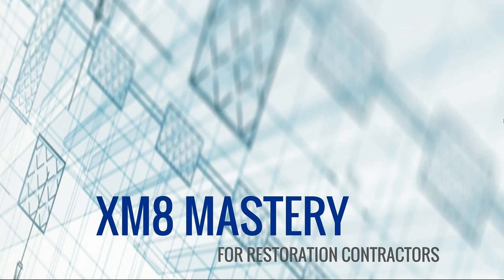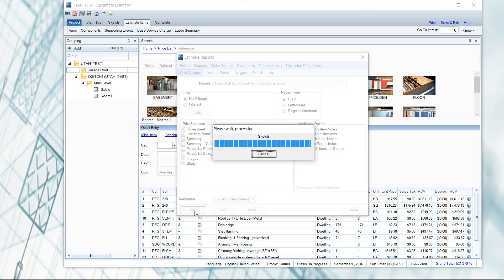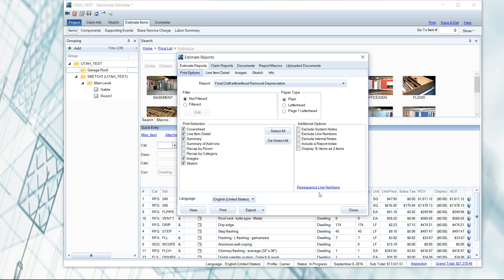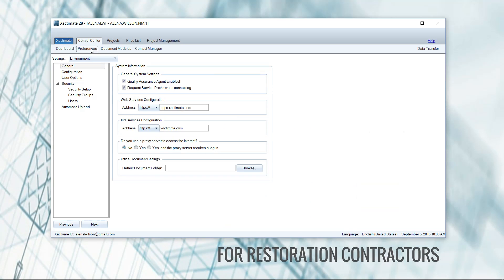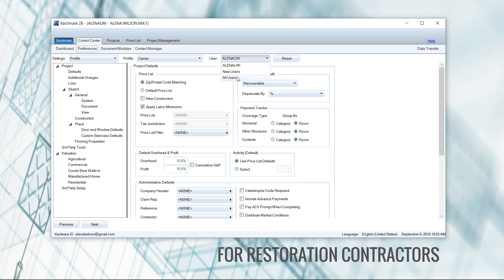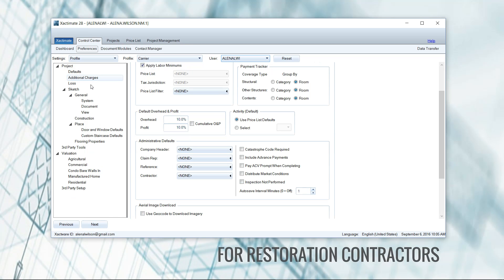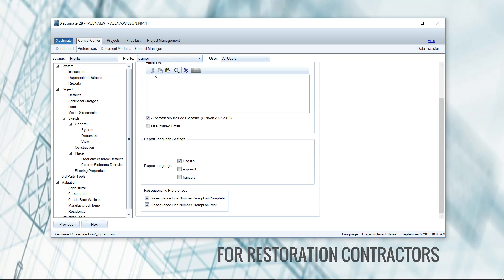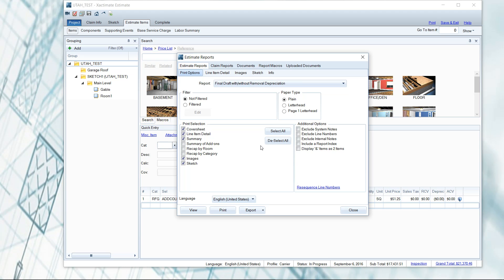What's Up With Your Line Item Numbers?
I would say that 50% of the estimates I review have their line item numbers completely out of order. The estimate will start will line item #2 and then go downhill from there.

In this video, I show how to set up your preferences so that every time you click "Print", Xactimate will ask you if you would like to resequence your line numbers.

If you would like more information about XM8 Mastery's Xactimate training, go